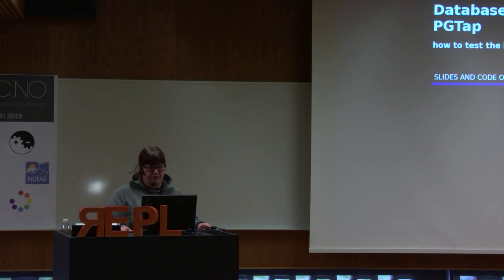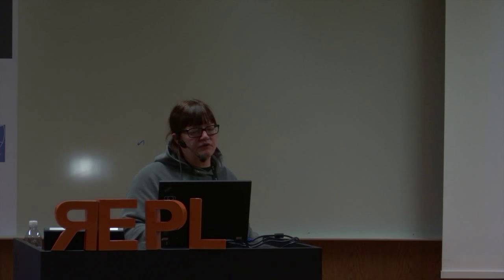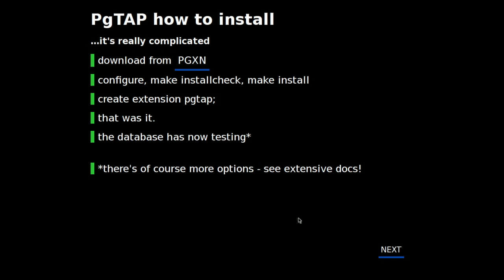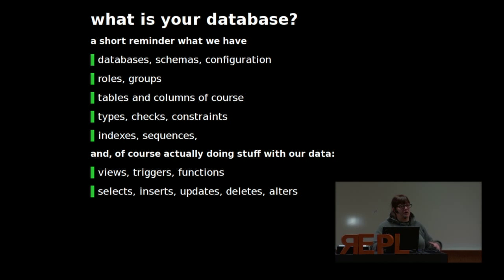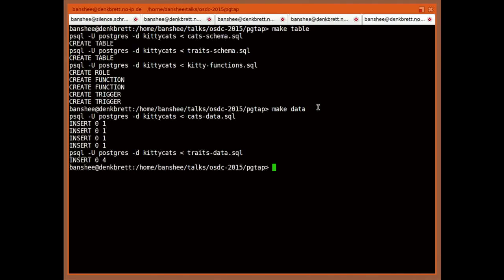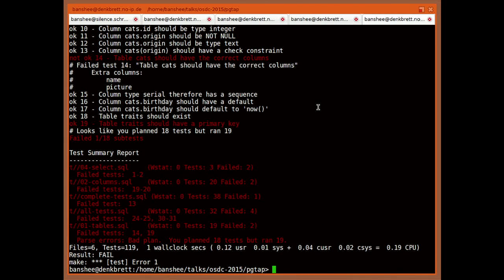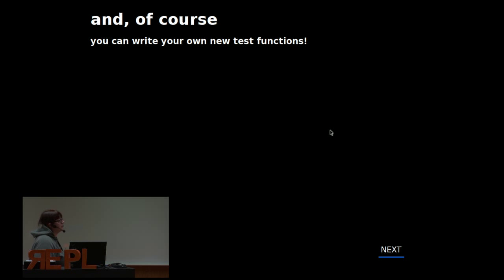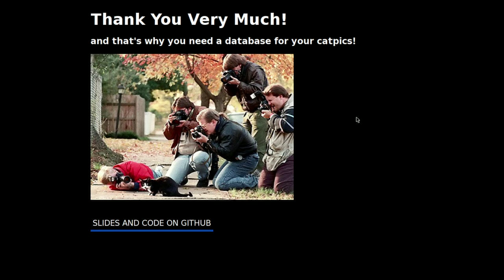Susanne Schmidt - Database Unit Testing with PgTAP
We're pretty much used to test all kinds of levels and layers of the code we're writing - ranging from unit tests to integration test, from the top of your UI down to the trenches of your code.

But what about your database?

Thanks to the very lovely database unit testing framework "pgTAP" for Postgres (also available as MyTAP for MySQL) you can test the living sh** out of your database these days.

I'm going to show a broad variety of examples to illustrate what and how you can test your postgres database with pgTAP.

There will be cat pictures.